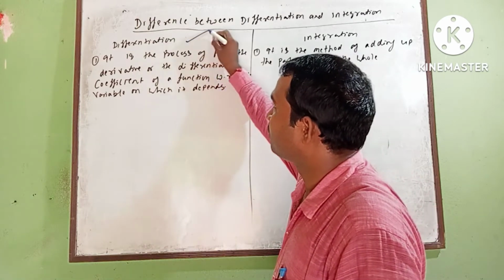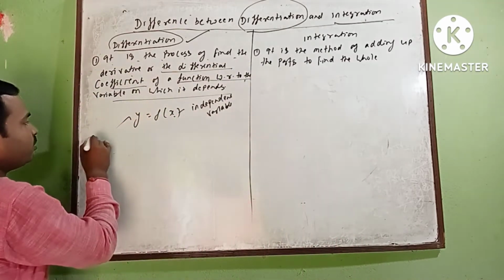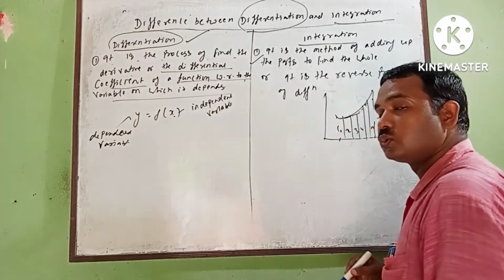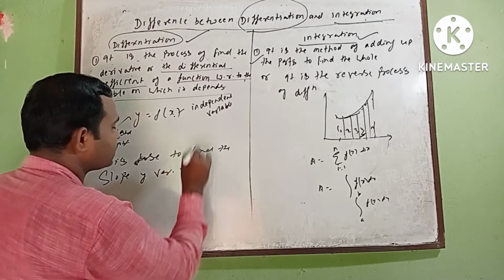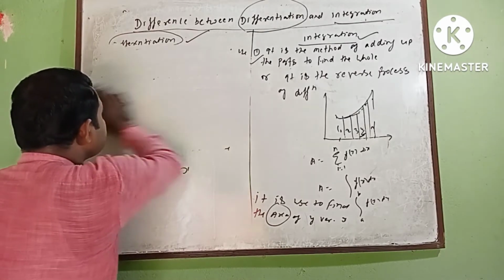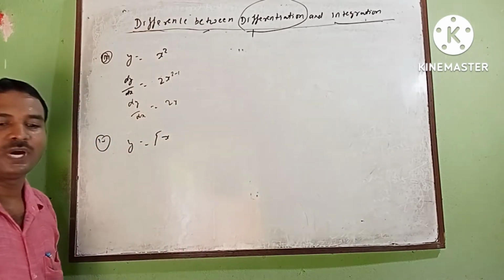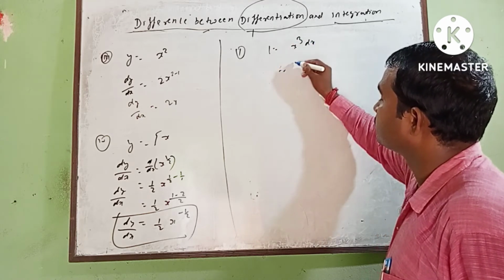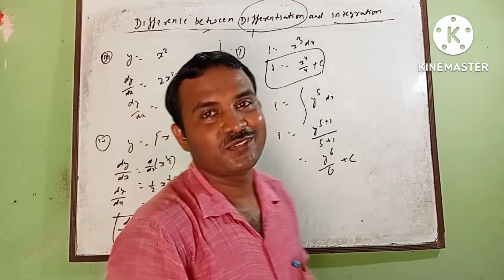Difference between Differentiation and Integration by Sikander sirll Integration and Differentiation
people ask also
is Integration opposite to Differentiation
How do you remember the difference between integration and Differentiation
what is the difference between differentiation and Integration example?